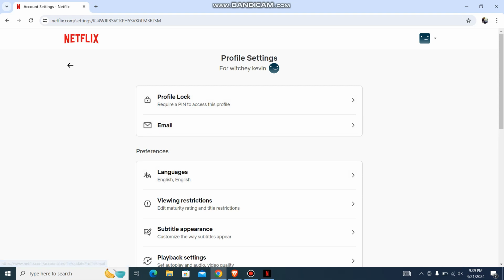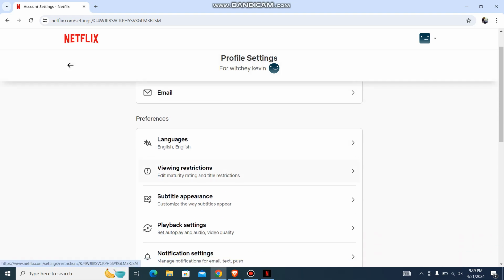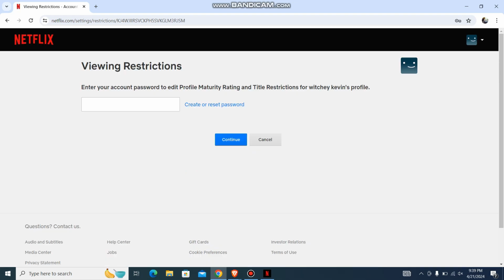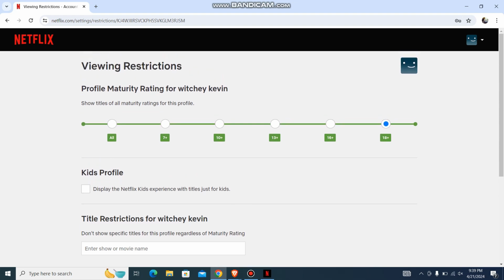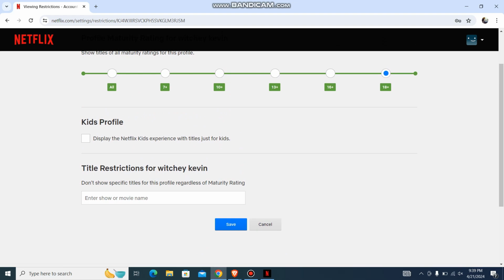How to Change Viewing Restrictions on Netflix (2024) | Netflix Tutorial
Manage what content can be accessed on your Netflix account with viewing restrictions! This tutorial guides you through the process of setting up and adjusting viewing restrictions for individual profiles on Netflix. Whether you want to limit access to certain content or enable age-appropriate restrictions for kids, follow these steps to customize your viewing experience. Watch now and take control of your Netflix viewing restrictions!